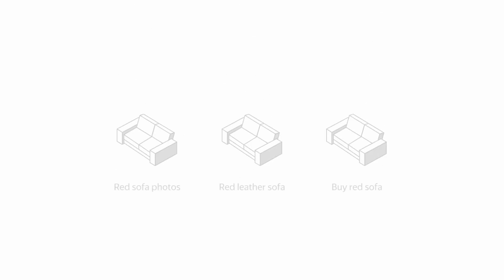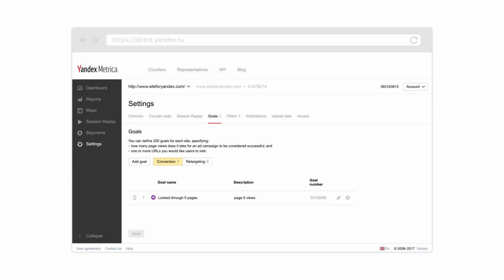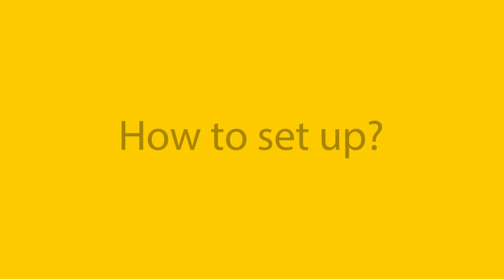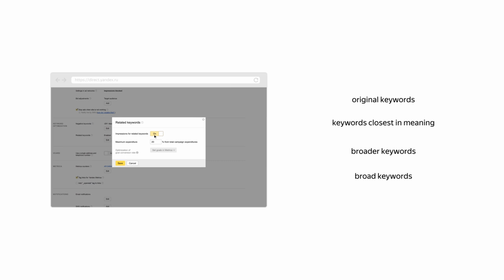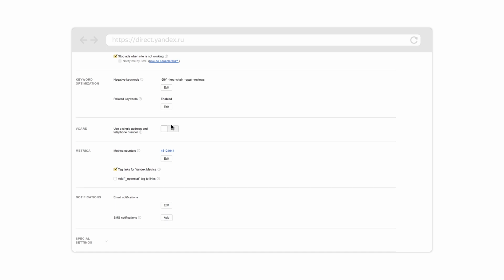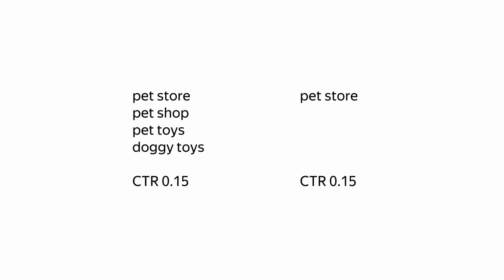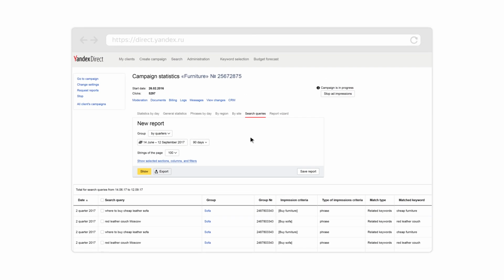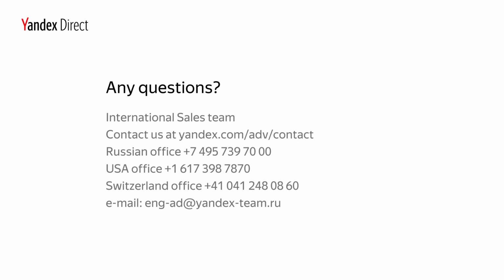How to set up related keywords - Yandex.Direct video tutorial